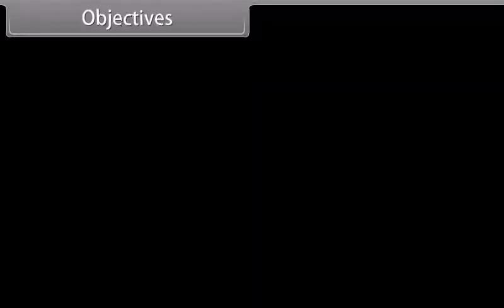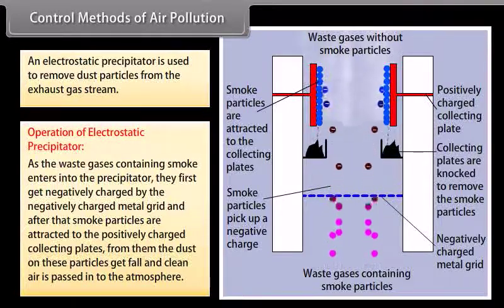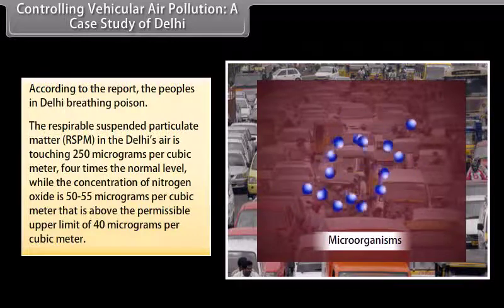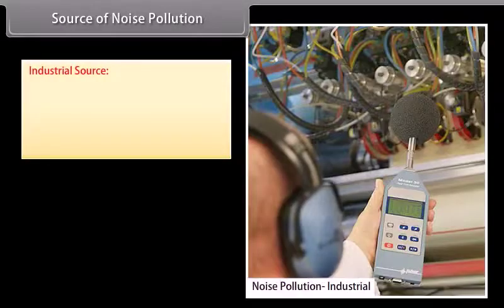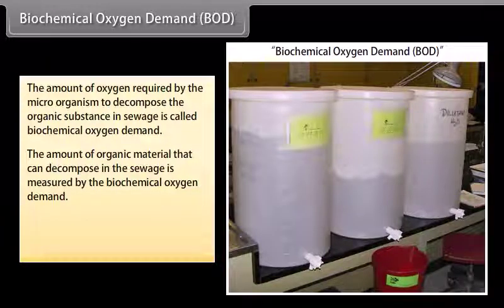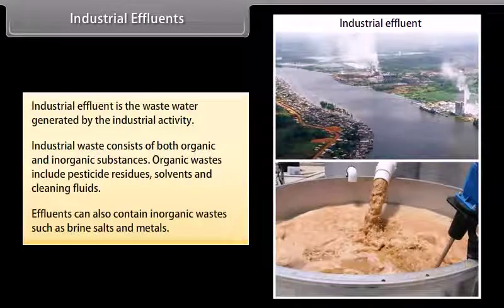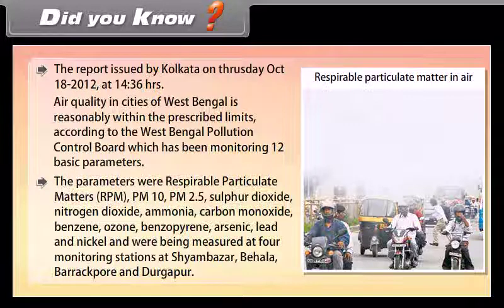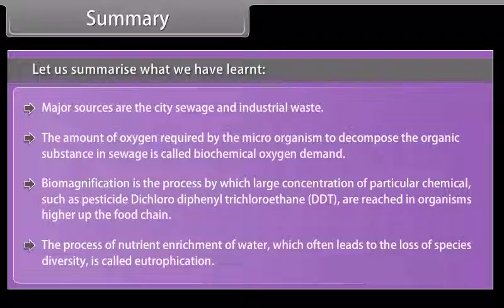ENVIRONMENTAL | PART-1 ISSUES | TERM-2 | CLASS-12TH | ANIMATED BIOLOGY VIDEO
Major Current Environmental Problems
Pollution. ...
Soil Degradation. ...
Global Warming. ...
Overpopulation. ...
Natural Resource Depletion. ...
Generating Unsustainable Waste. ...
Waste Disposal. ...
Deforestation.